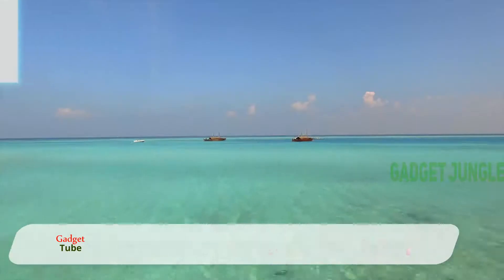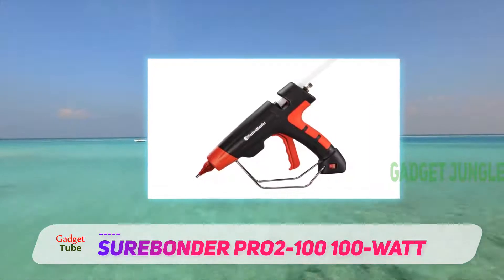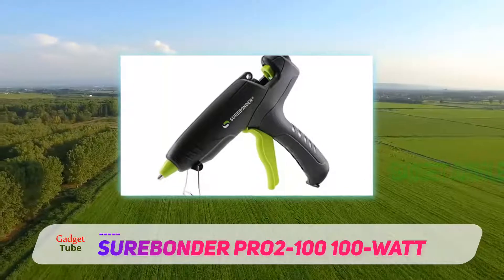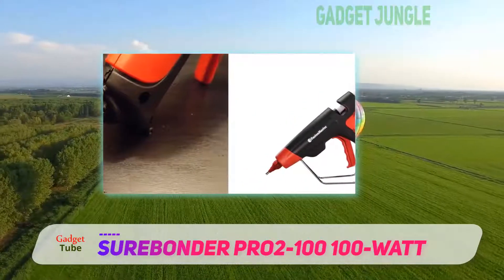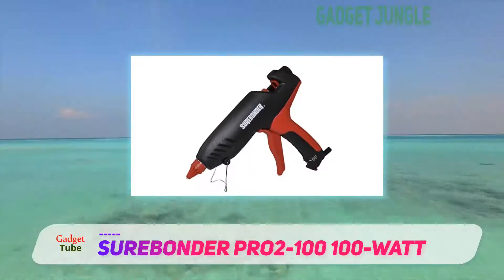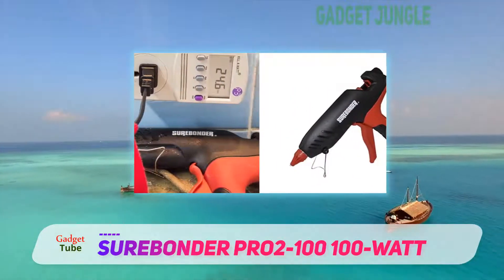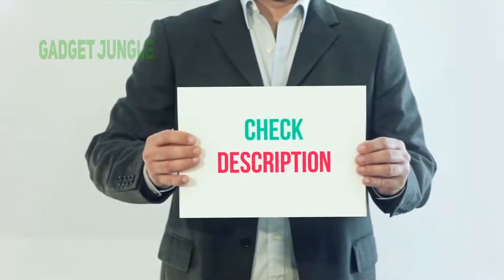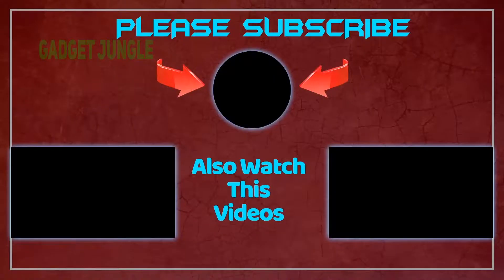Best Glue Gun 2021 - Surebonder PRO2-100 100-Watt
Surebonder PRO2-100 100-Watt - Is One Of The Best Glue Gun Of 2021!